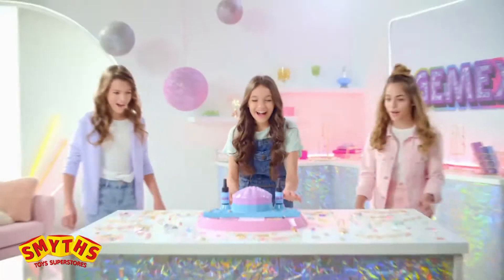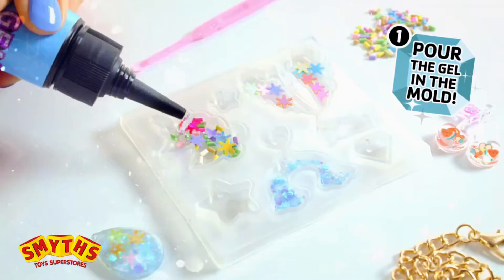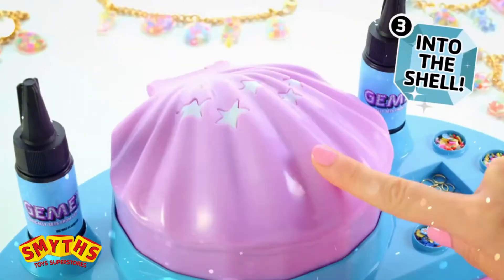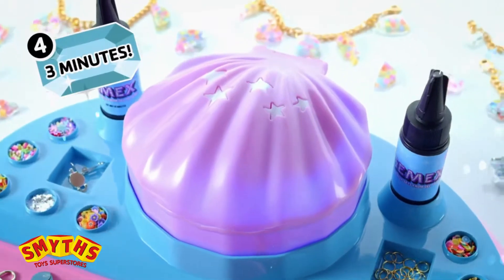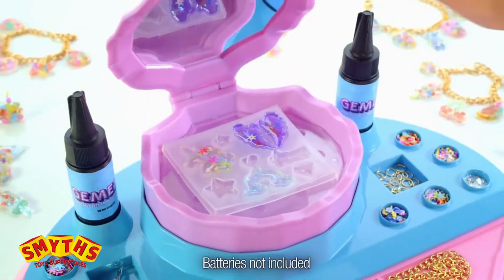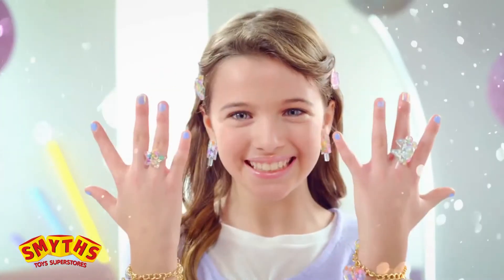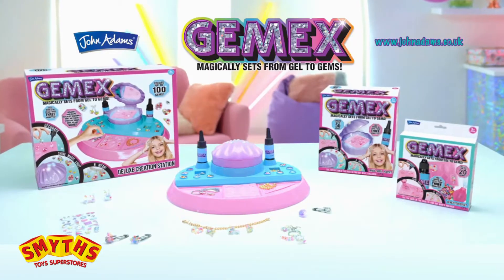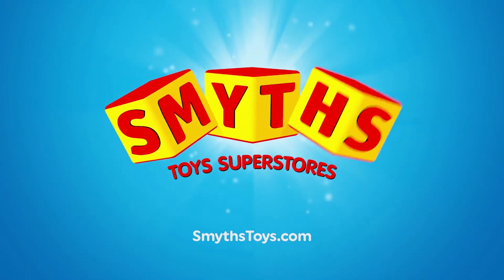Gemex Deluxe Creation Station - Smyths Toys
Make your own unique gems with the GEMEX Deluxe Creation Station! GEMEX magically sets from gel to gems in just a few minutes!